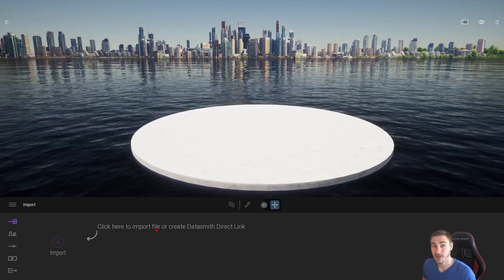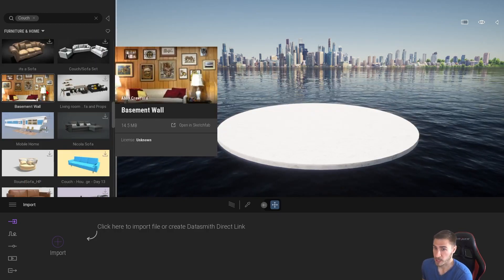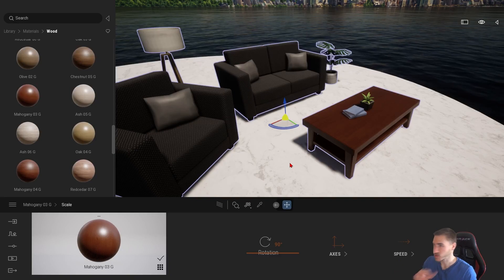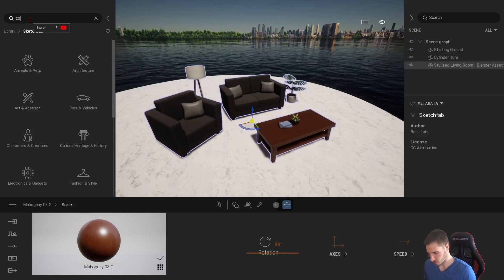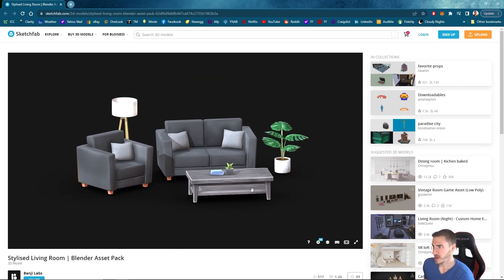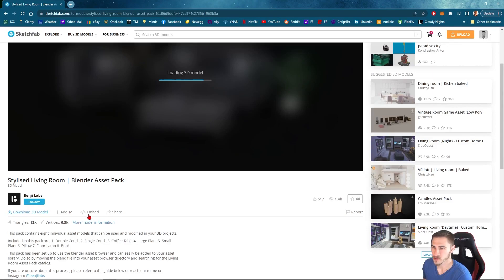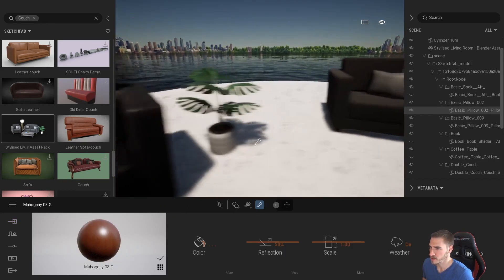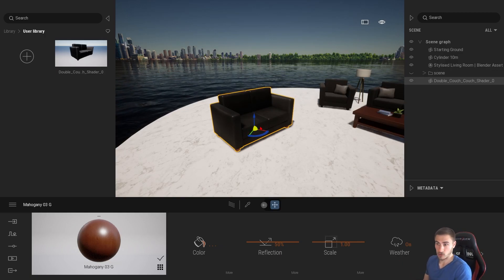How to Import Sketch Fab Models | Twinmotion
In this video, we take a look at Twinmotion's integration with Sketch Fab and how to maximize the use of all the free models! We have access to sooooo many models now, it's nuts!